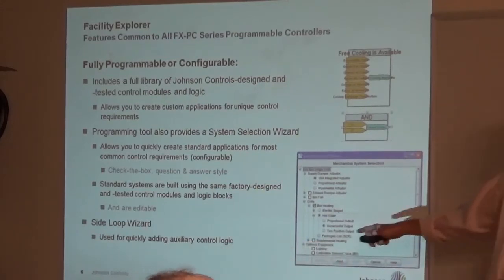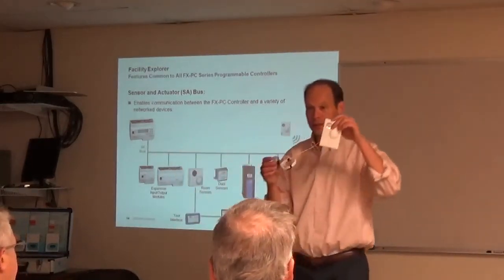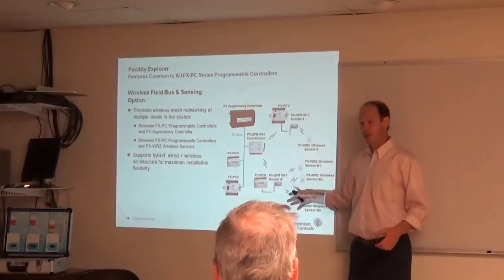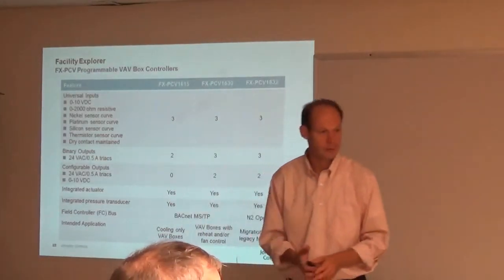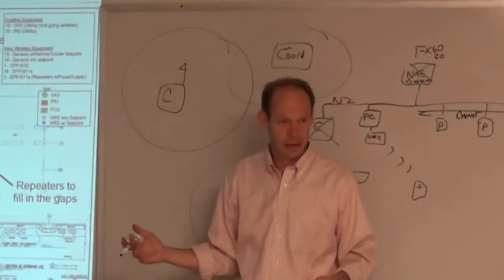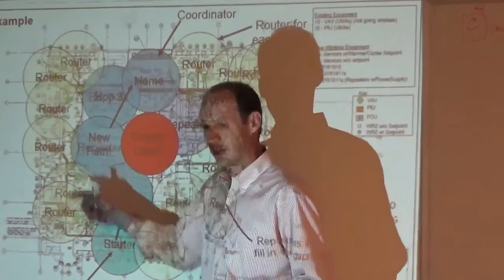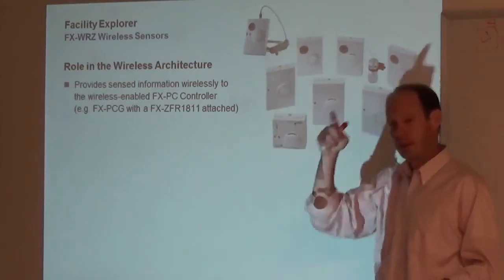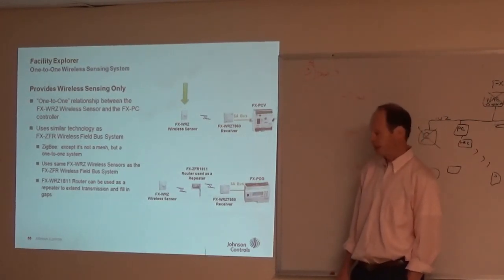Johnson Control FX PC Controller Training Video 4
FX-Workbench
-FX user interface overview
-Graphics
-Creating a station
-Adding controllers & points
-Driver setup

FX-PCT
-Create controller configuration
-Uploading & downloading
-Bluetooth communications
-Commissioning